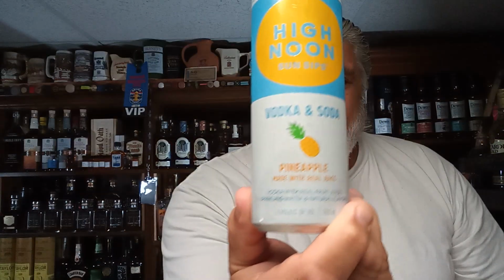High Noon Hard Seltzer Variety Pool Pack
OUR HARD SELTZERS

MADE WITH REAL VODKA, REAL JUICE AND SPARKLING WATER. ONLY 100 CALORIES, NO SUGAR ADDED AND GLUTEN FREE. TRY ALL OF OUR SUN SOAKED FLAVORS, NOW AVAILABLE IN VARIETY PACKS.